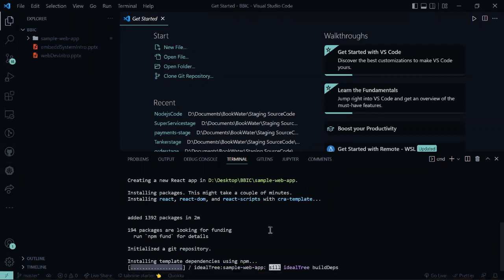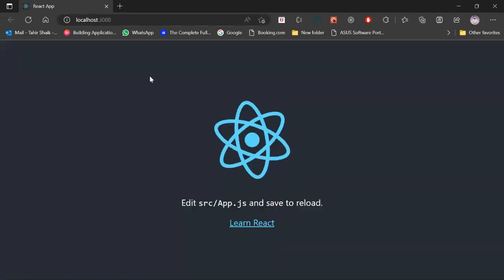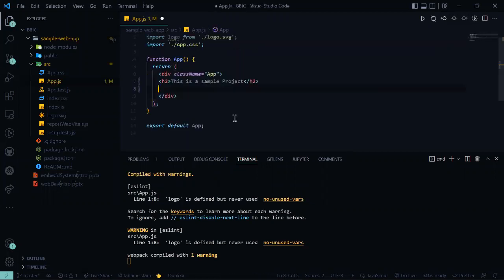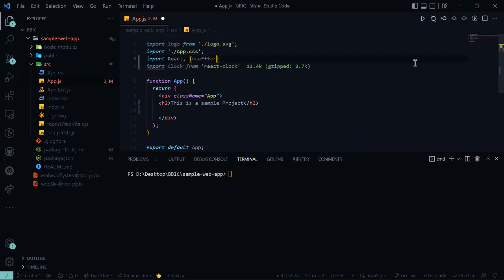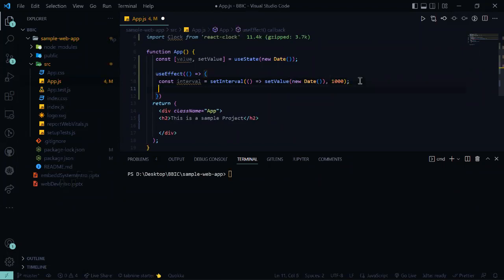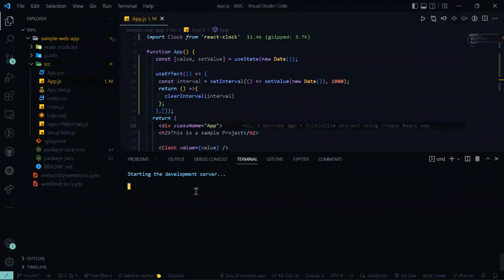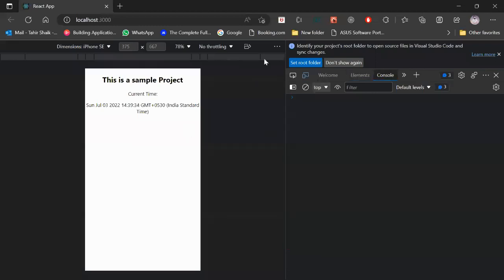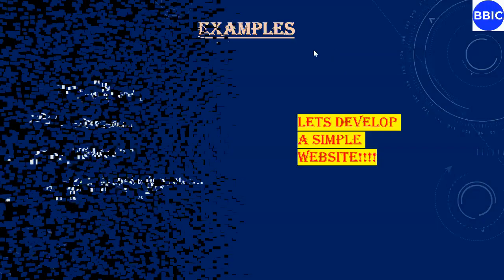React Workshop July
React Js Complete Workshop